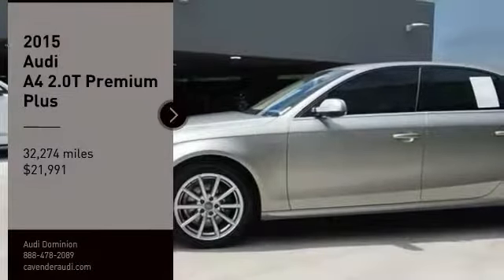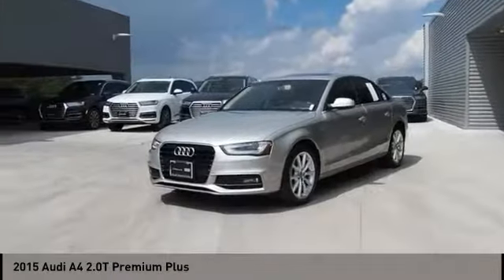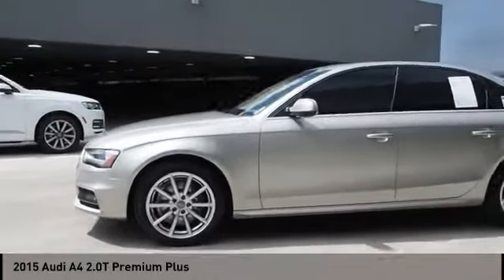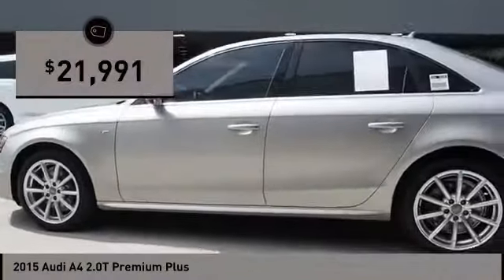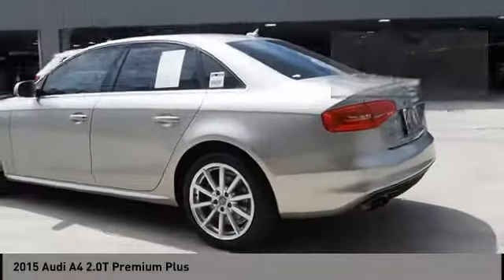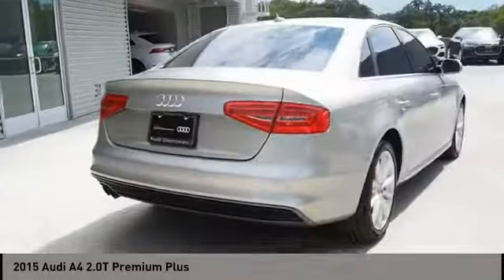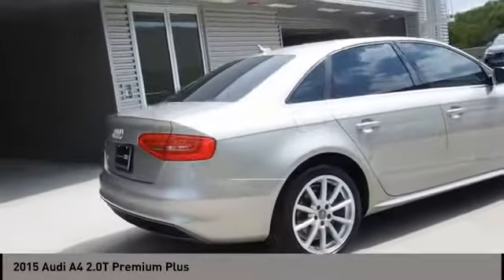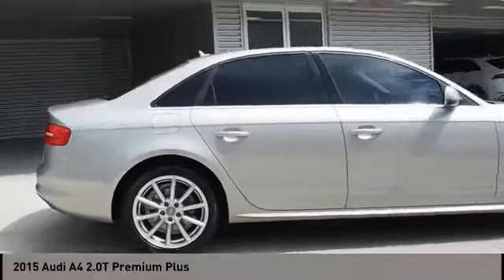2015 Audi A4 San Antonio TX 00HD7428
2015 Audi A4 2.0T Premium Plus

Audi Dominion
 21105 IH 10

Outstanding design defines the 2015 Audi A4! A great car and a great value! A turbocharger further enhances performance, while also preserving fuel economy. With fewer than 35,000 miles on the odometer, this 4 door sedan prioritizes comfort, safety and convenience. All of the premium features expected of an Audi are offered, including: high intensity discharge headlights, turn signal indicator mirrors, and leather upholstery. Under the hood youll find a 4 cylinder engine with more than 200 horsepower, and for added security, dynamic Stability Control supplements the drivetrain. Our team is professional, and we offer a no-pressure environment. Wed be happy to answer any questions that you may have. We are here to help you.